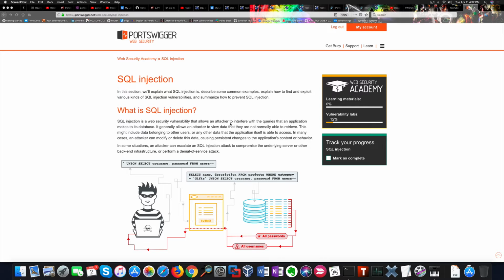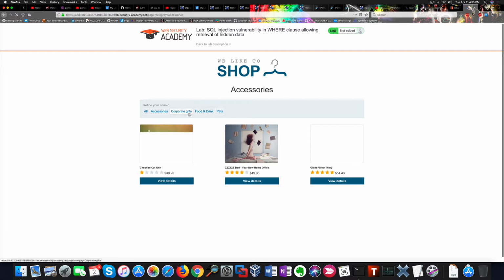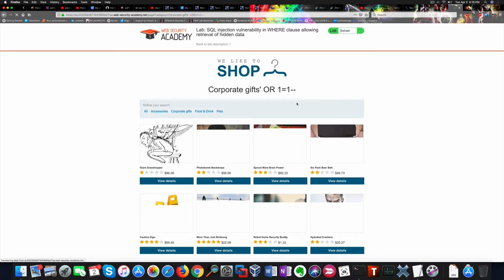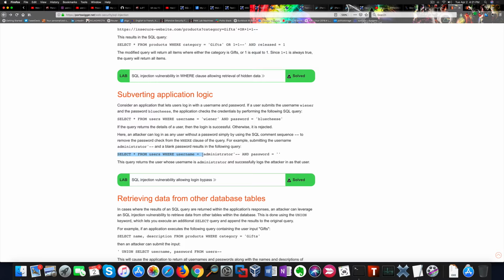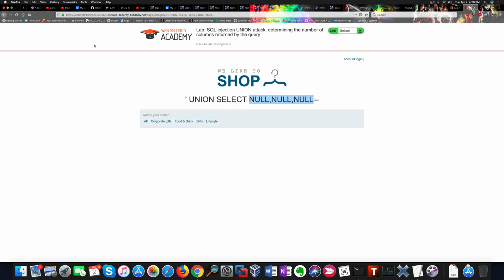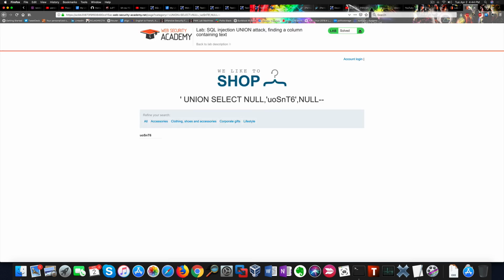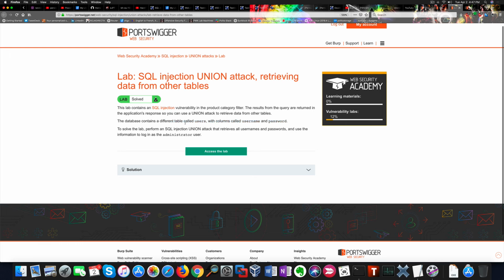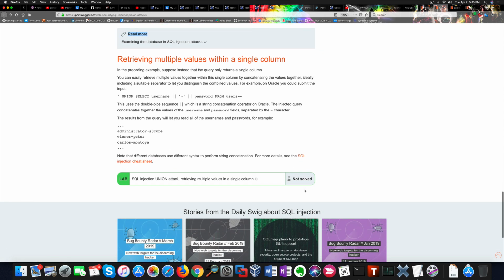Tips for an Information Security Analyst/Pentester career - Ep 71- Web app pentesting practice